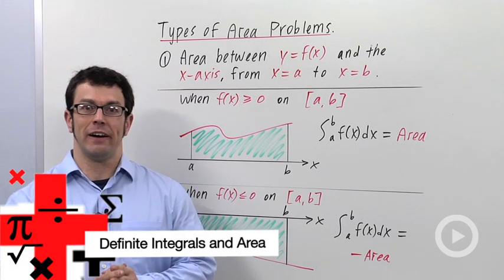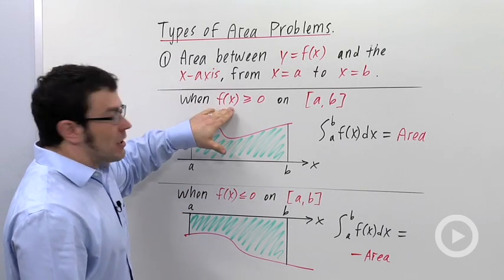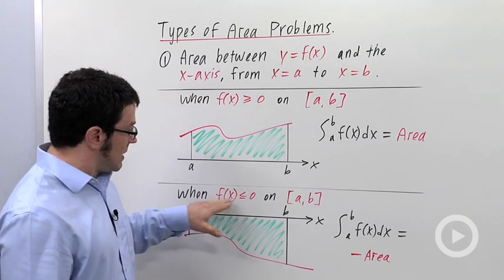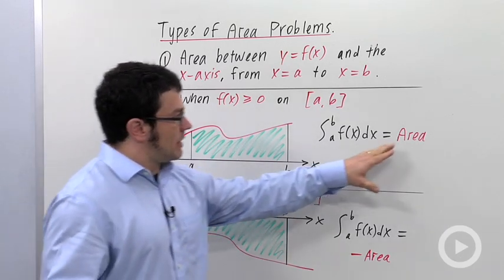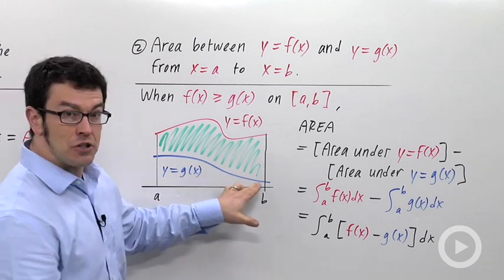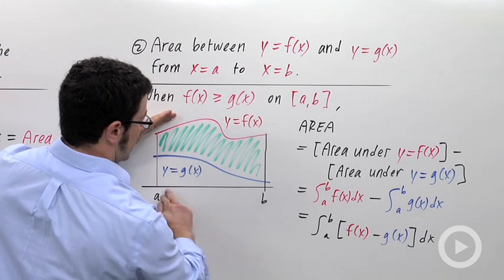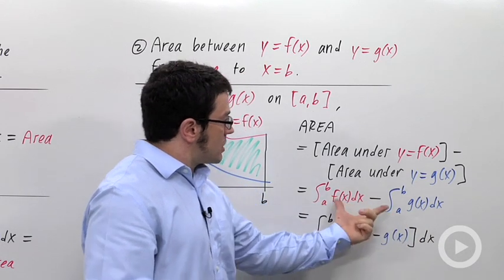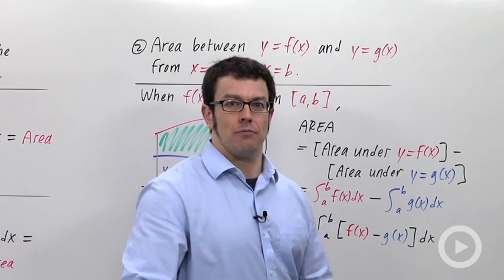Definite Integrals and Area